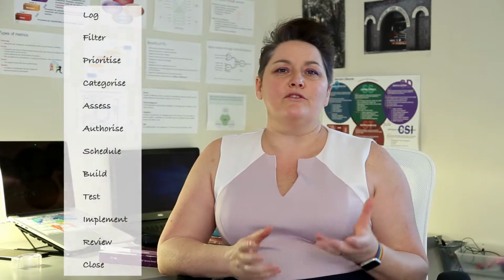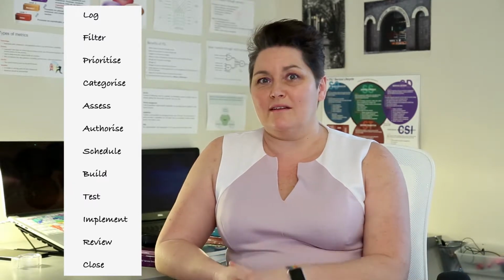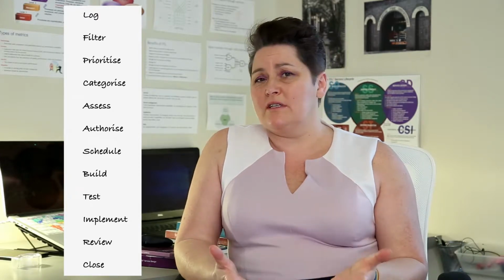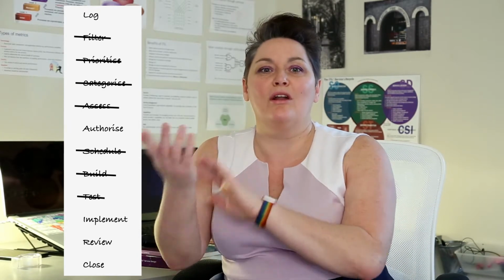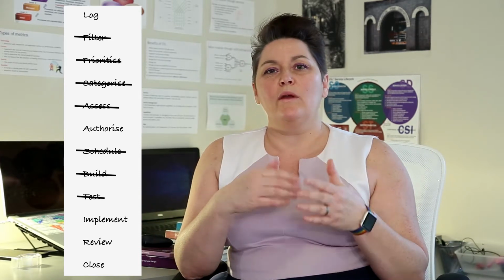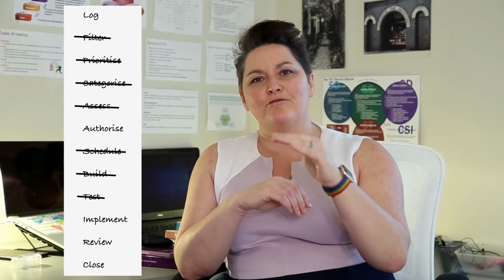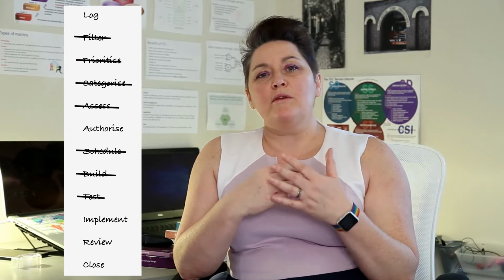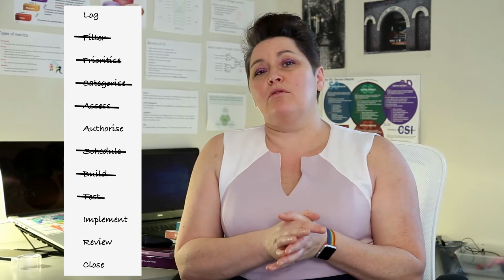ITIL Proccess Models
A guide to creating process models.